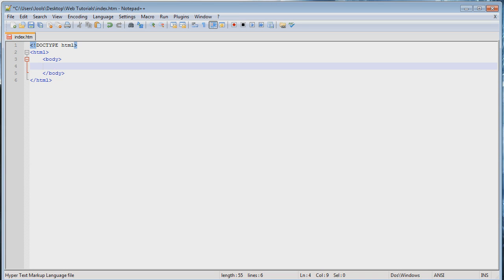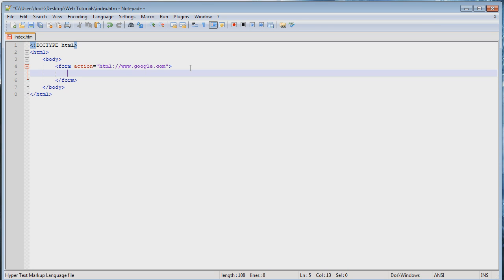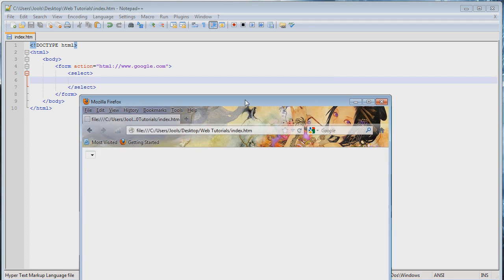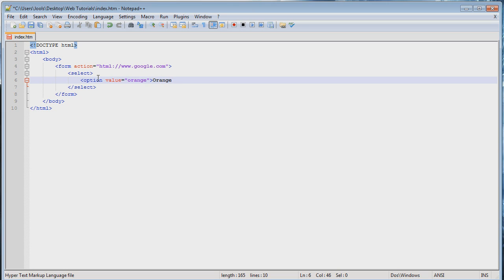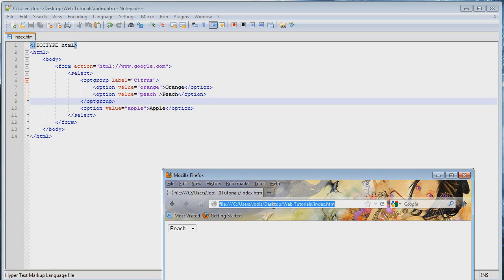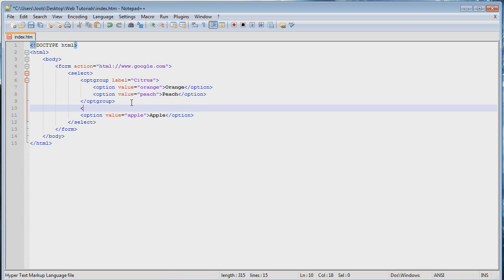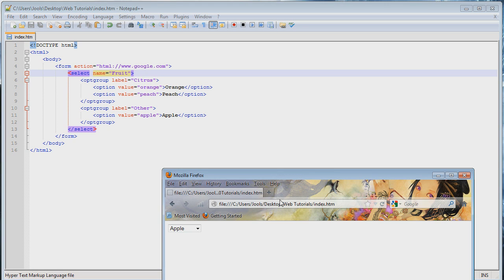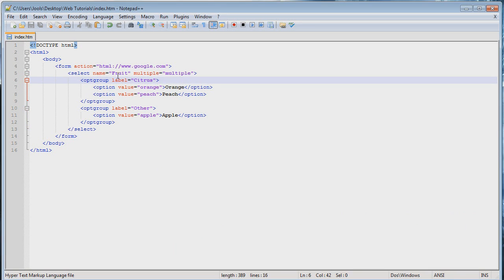How to program in HTML #14 - More on Forms and Input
In this episode we finish up this set of lessons with some more on forms and input options.

Next up will most lightly be C++ as soon as I get around to recording it. :)